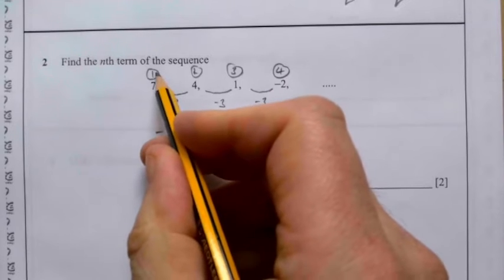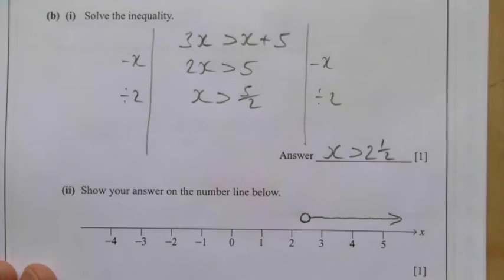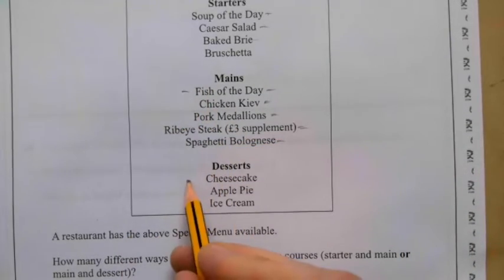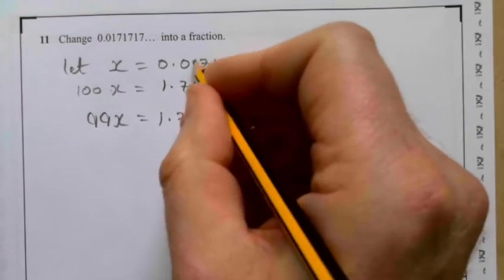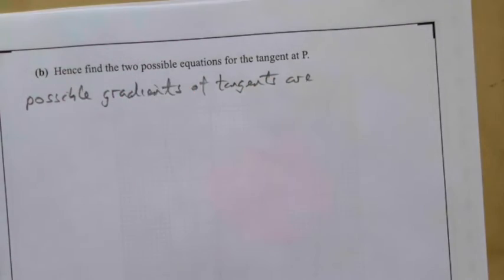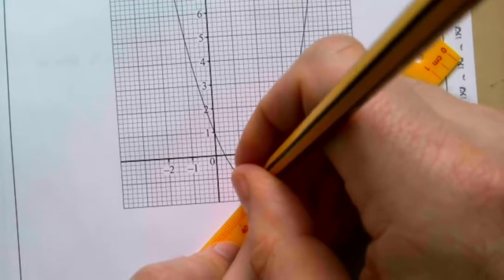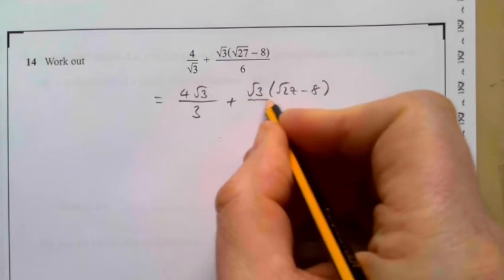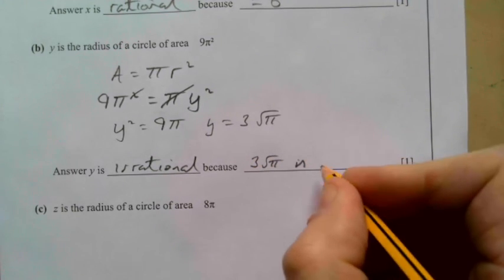CCEA - GCSE Maths - M8 Paper 1 Summer 2021